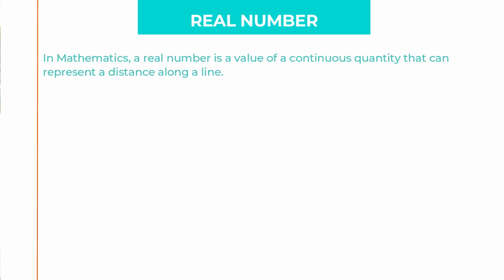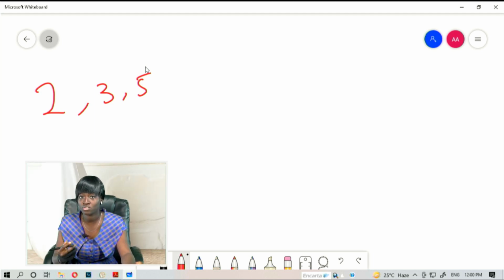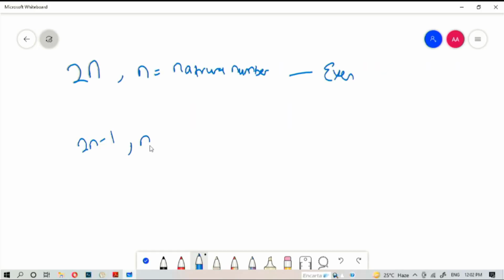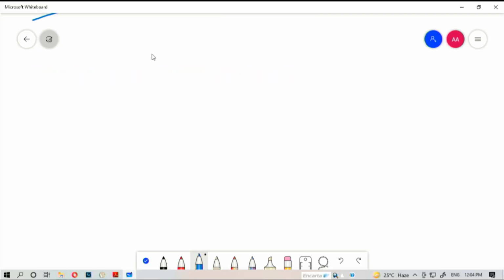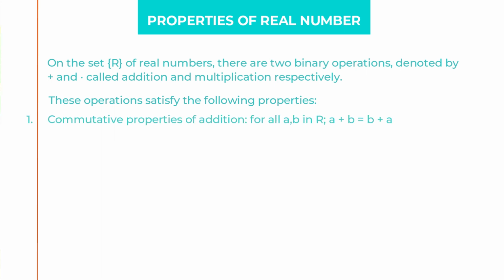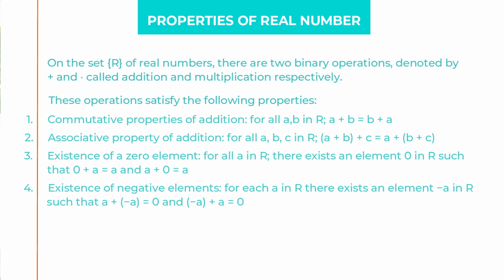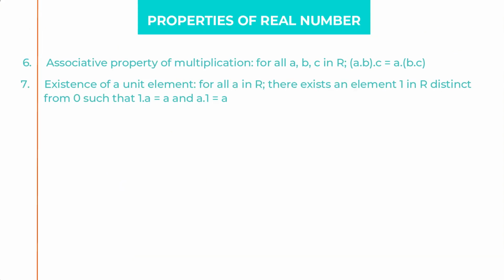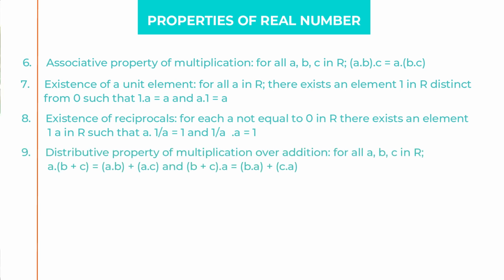MAT 111 Module 1 Unit 4 Real Numbers